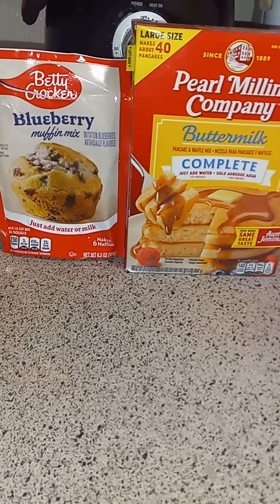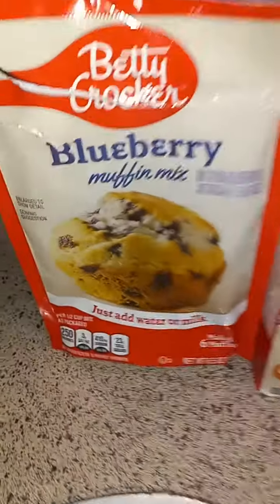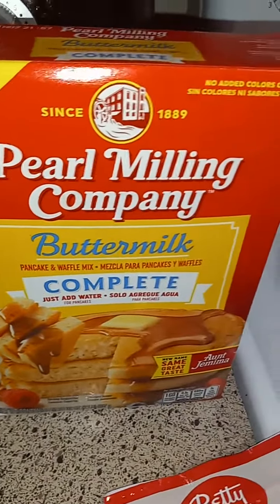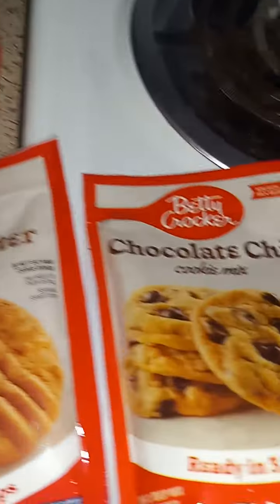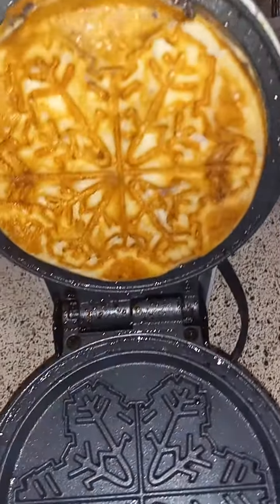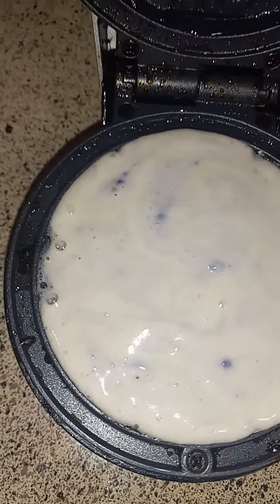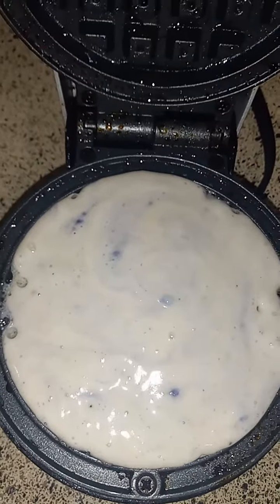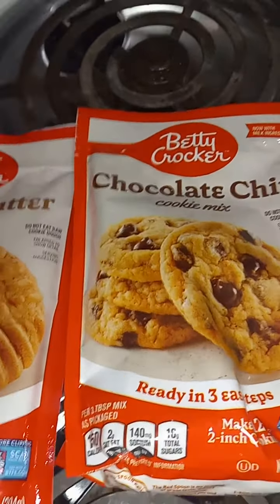how to make best blueberry waffles